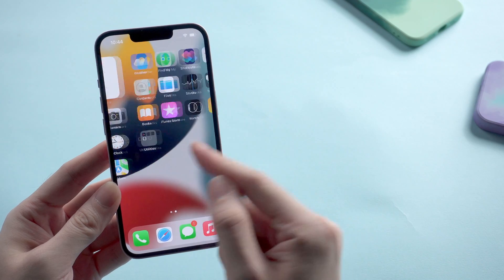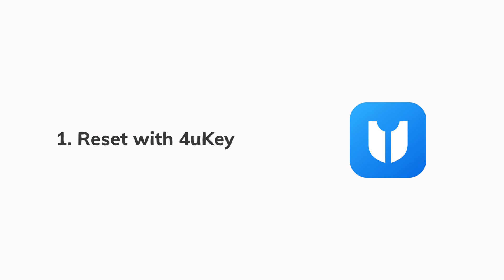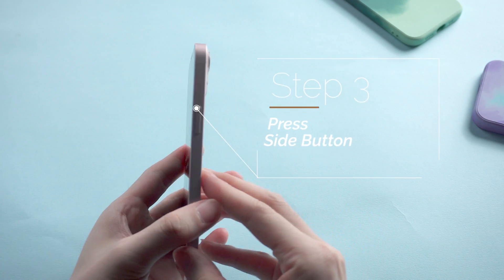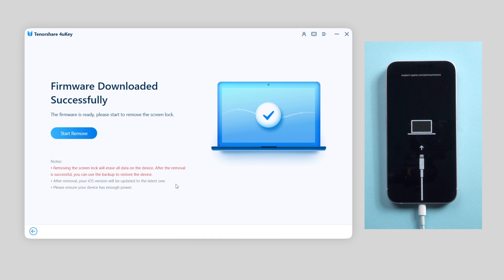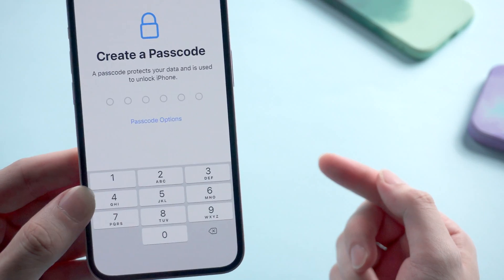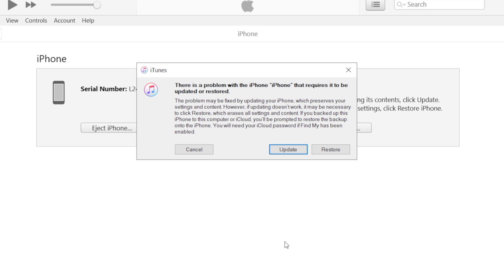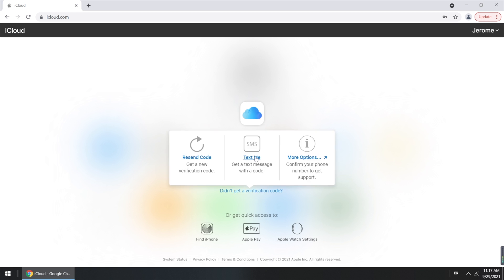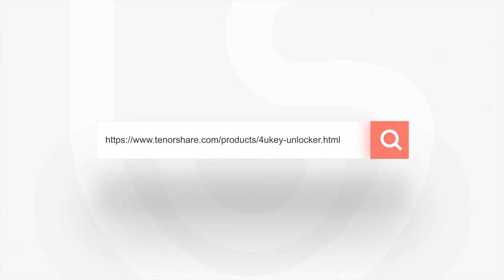Top 3 Ways to Factory Reset iPhone 13 without Password If Forgot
It's easy for iPhone users to factory reset their iPhone nowadays. But what if their forgot their lock screen password but still want to reset it. This video will guide you how to factory reset your iPhone 13 without password step by step.

Timestamps:
00:00 Intro & Preview
00:40 Method 1 - Reset with Tenorshare 4uKey
02:30 Method 2 - Factory Reset with iTunes
03:00 Method 3 - Factory Reset on iCloud.com

⚠Important notice:
2. 4uKey will erase all content and settings from the device just like iTunes.
3. You can restore your device from a backup after the unlocking if you have backups stored in iCloud or your computer.
4. 4uKey is unable to obtain access to credentials, compromise personal data or cause serious harm to others. Do not try to violate YouTube community guidelines.